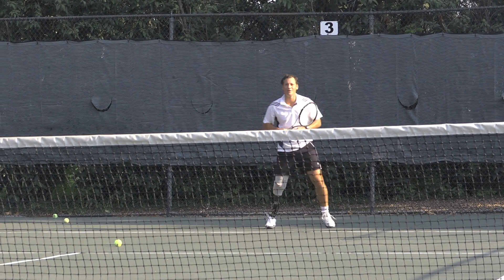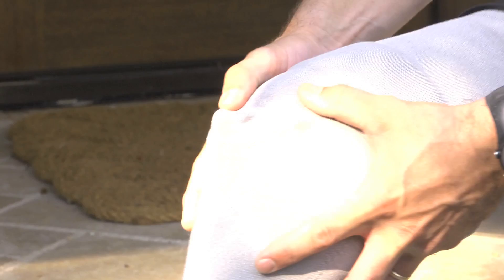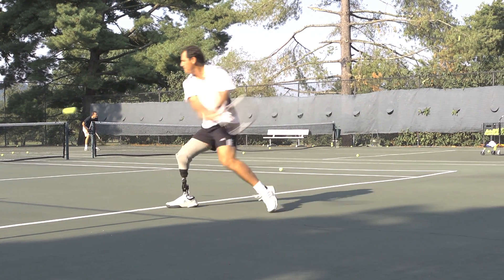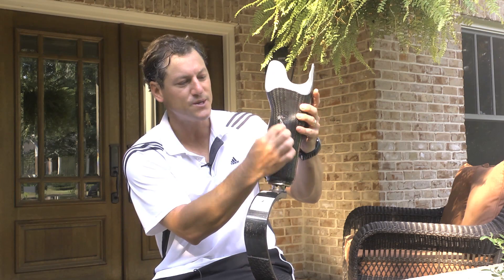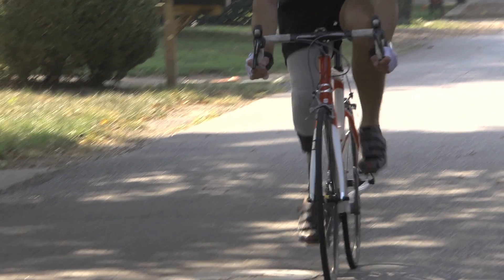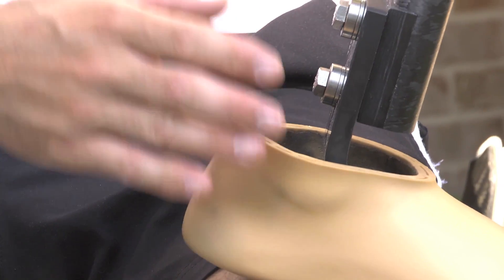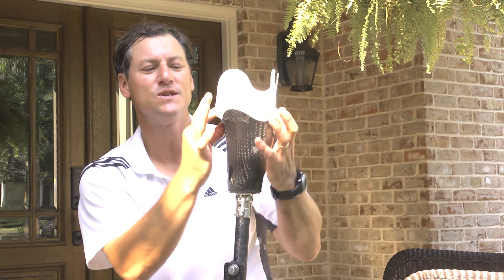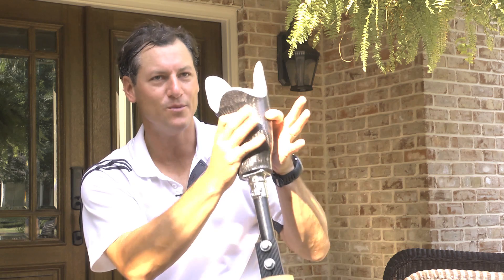Legs for Active Amputees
Matt Bulow, C.P, founder of Bulow BioTech Prosthetics, explains the unique qualities of sport-specific prosthetic limbs for sports including biking, running, cycling and tennis.